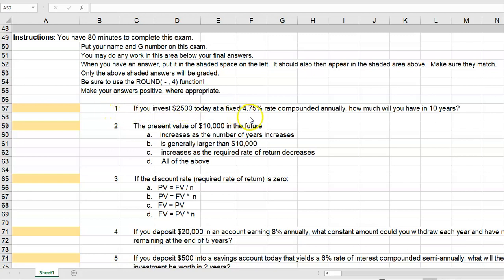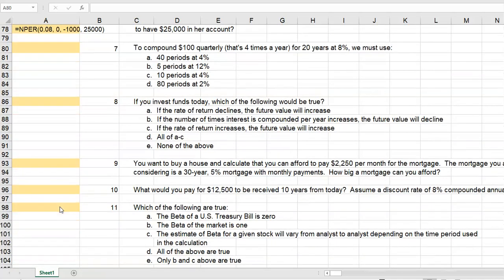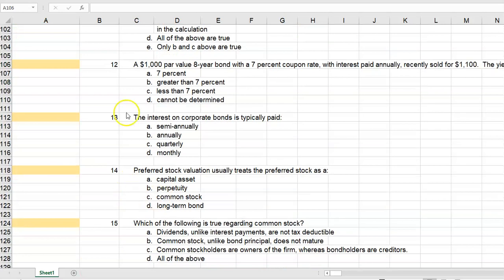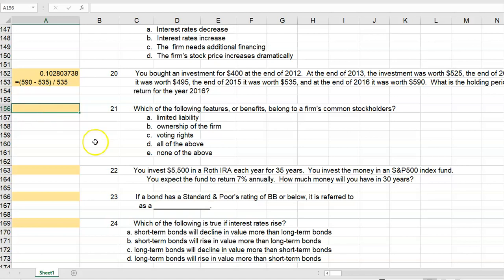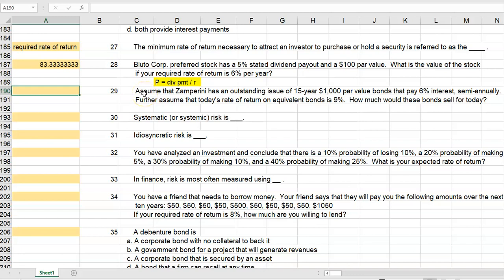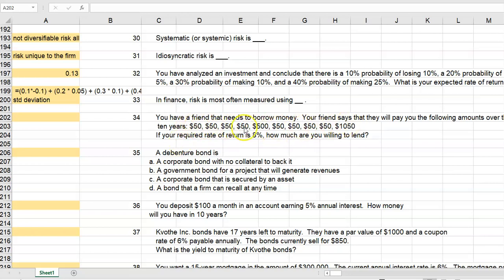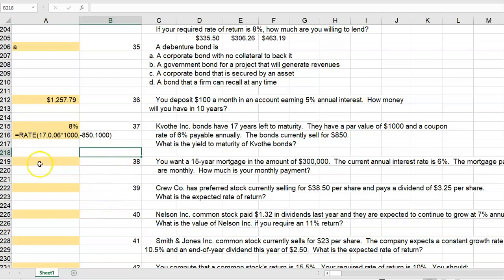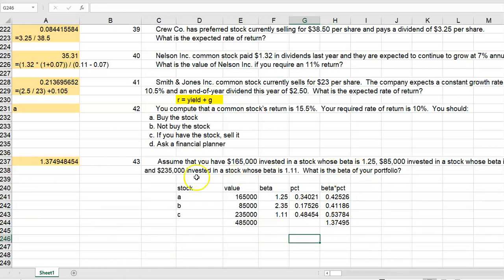Principles of Finance - Exam 2 answers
The answer to question 36 is incorrect.  I can always serve as a bad example.  It is a multi-period problem and I hastily skipped over the MONTHLY payment part.